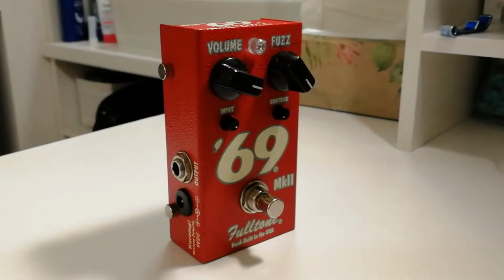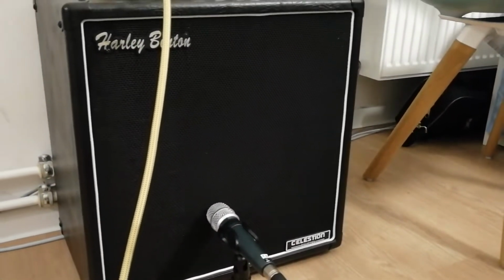Germanium Fuzz Face Hot vs Cold using Fulltone '69 MkII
Sound comparison of a Fulltone '69 MkII Fuzz pedal played at hot and cold temperatures. Germanium transistors are known to be sensitive to temperature changes.

Signal Chain 1:16
Playing / Comparison 1:41
Final Thoughts 4:43